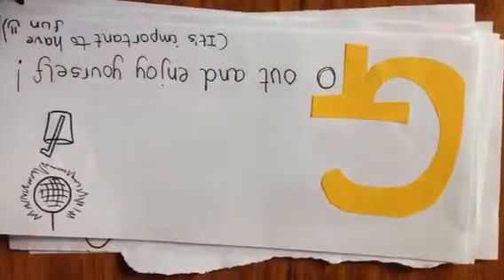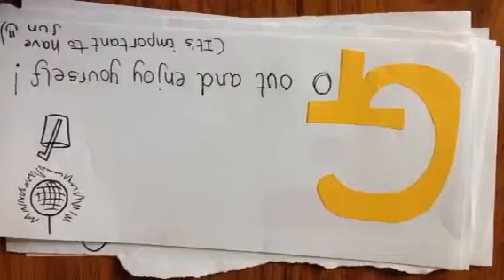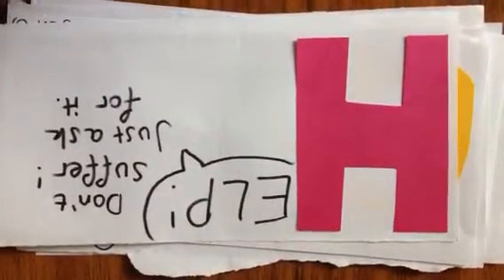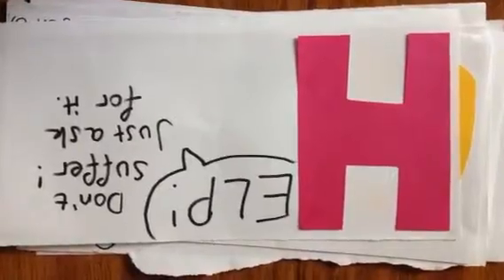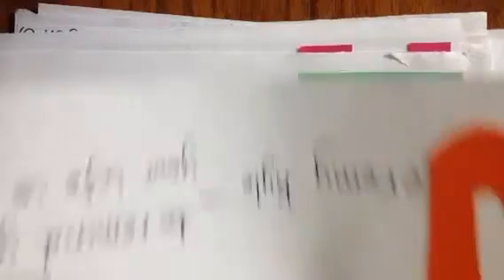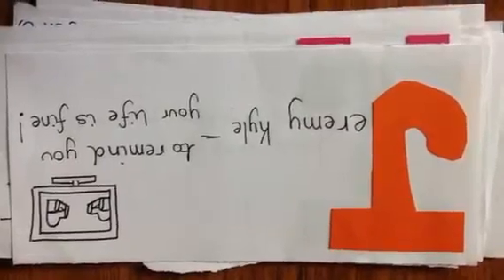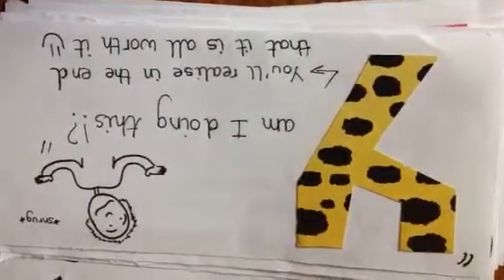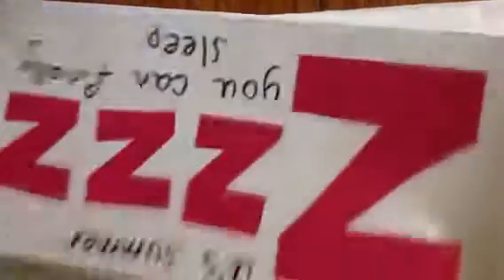Uni - final year video